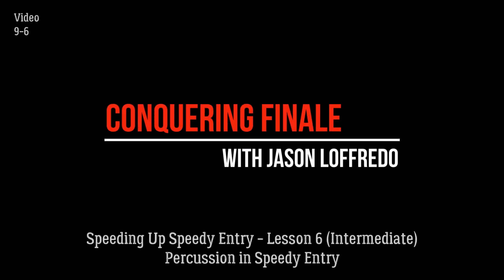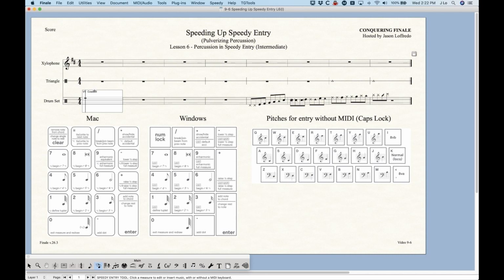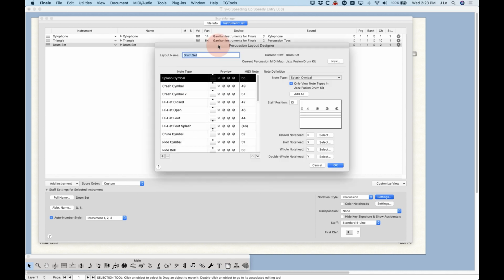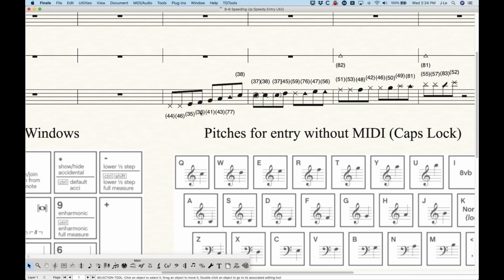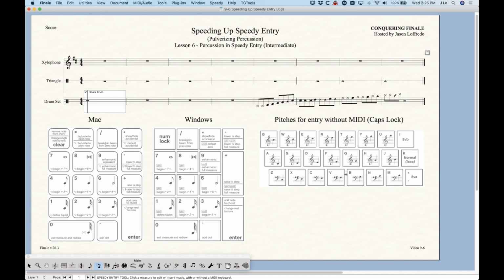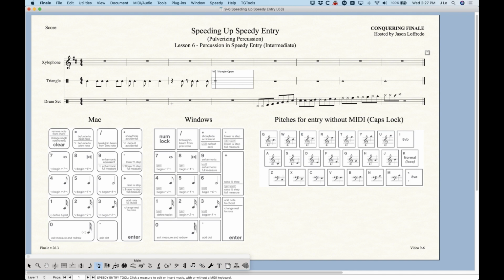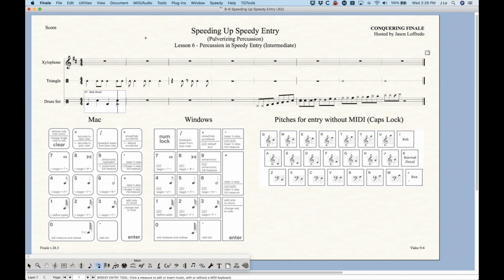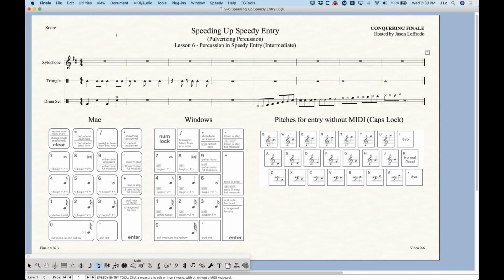9-6 Percussion in Speedy Entry (Intermediate)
Percussion entry in Speedy Entry is rather novel using a MIDI keyboard as long as you know where each sound is on the keyboard. I’ll show you a couple of tricks for figuring that out if you need to. Entering notes without a MIDI keyboard becomes a little trickier in Speedy Entry. It works really well for 1-line parts that only have one or two sounds in the Percussion Layout, but for more complex Layouts with many sounds, (like a drum set), it becomes a little trickier. This video will explore all of these scenarios so you can become more comfortable entering percussion in Speedy Entry.
Finale V26.3